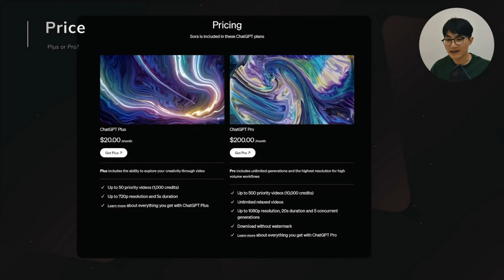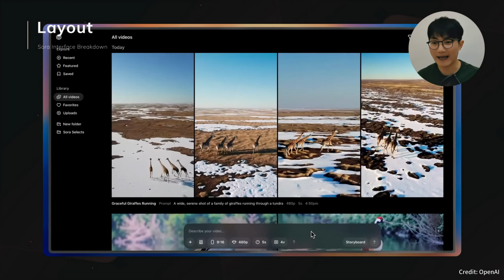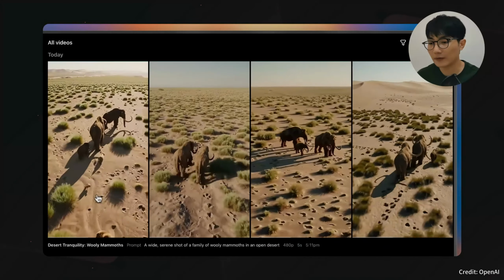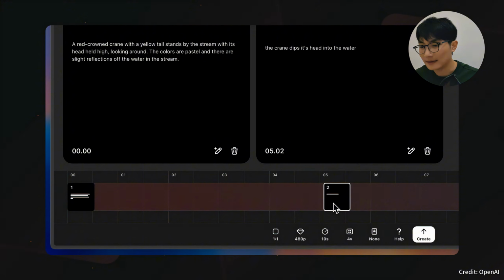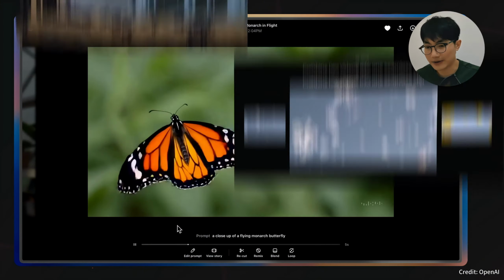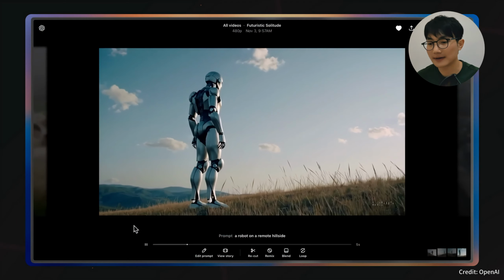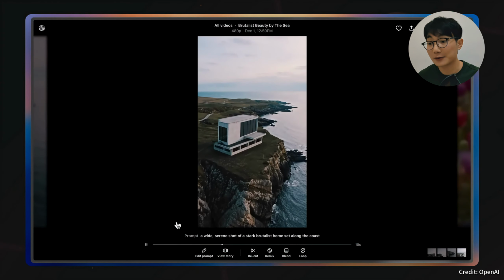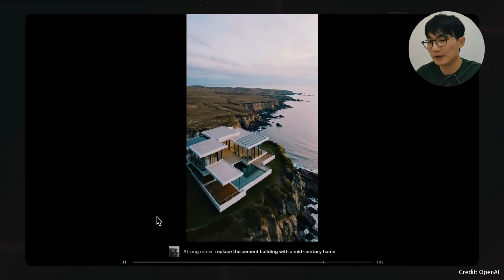NEW RELEASED! Get A First Look At Openai's Sora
OpenAI's Sora Full Release! | First Look
Discover OpenAI's revolutionary Sora platform with our comprehensive walkthrough:

📊 PRICING BREAKDOWN:
• ChatGPT Plus vs Pro plans
• Credit system explained
• Resolution & duration costs

🎮 INTERFACE TOUR:
• Composer workspace
• Settings configuration
• Library management
• Community exploration

🛠️ ADVANCED FEATURES:
• Storyboard creation
• Video blending
• Recut & extend
• Natural language remix

💡 FEATURES & LIMITATIONS:
• Current capabilities
• Performance insights
• Generation tips

🎬 TIMESTAMPS:
0:00 What is Sora and what's new in this release?
0:09 How does Sora's pricing and credit system work?
0:52 How to navigate Sora's interface and basic features?
1:53 How to use Storyboard for precise scene control?
2:53 How does the Blend tool combine multiple videos?
3:37 How to use Recut to extend and modify clips?
4:23 What is Remix and how to edit videos with natural language?
5:16 What are Sora's current strengths and limitations?